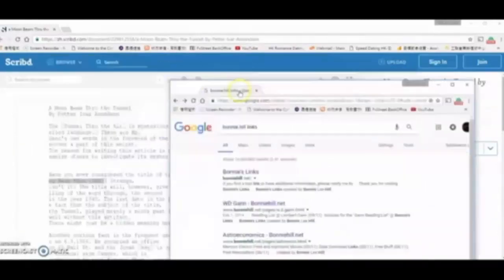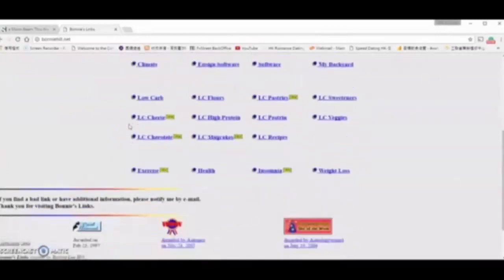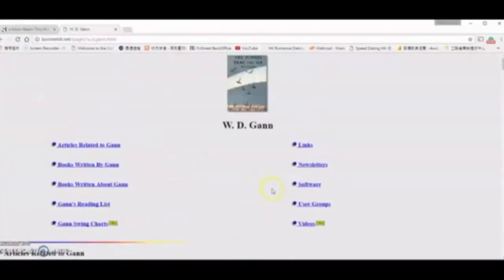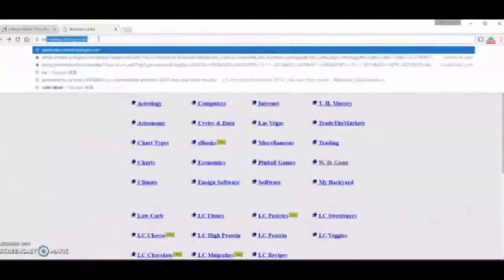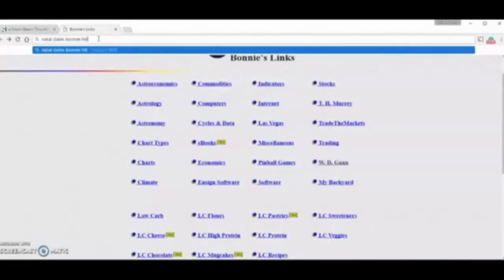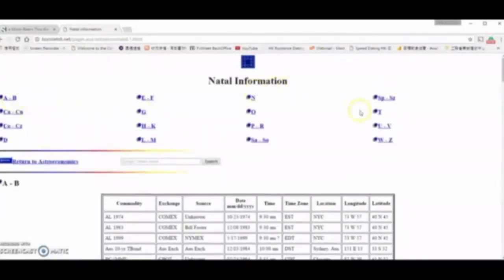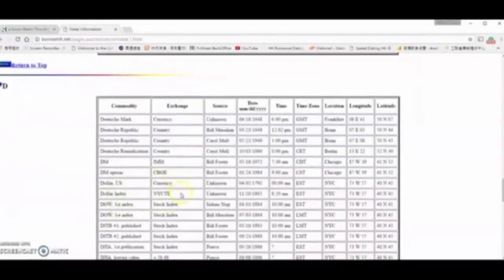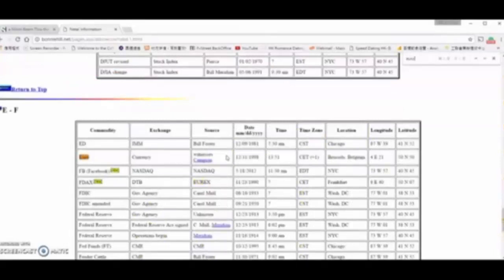Tunnel Thru the Air 1940 Decoded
Are you looking for ways to decode WD Gann's Tunnel Thru the Air? Well, you're in luck.  Watch this video tutorial to learn the top tips and must-haves to fast-track your progress on turning W.D. Gann's knowledge into trading profits. Discover the hidden meaning behind W.D. Gann's  "The Tunnel Thru the Air": this video reveals the little-known secret that 1940 isn't just a year—it's looking back of days leading back to a pivotal moment on August 30th, 1932 and that is significant for you to decode his book.

Chapters
0:00  The 2 Prerequisites for Decoding Tunnel Thru the Air
2:02  Petter Ivar Amundsen - the Construct of TTTA
4:17  The Tunnel Lodge Group - the most advanced TTTA research group
8:10  Bonnie Hill Presentation in Las Vegas

In 1:04, I mentioned the Mechanical Trading (Trend Action & Reaction) book, which is renamed as The Trend Secrets.  Two bonuses are included:  Chapter One of Astro Volume One & My Interpretation of WD Gann's Forecasting Method.  Here's the link for more details:

Looking to reset your trading journey and make sense of the Gann trading method? It's THE book on unlocking new knowledge, fresh angles, and practical approaches to News, Cycles, and Mercury retrograde trading. And it's simpler than you think!

To learn more about us and deepen your understanding, visit Gann Explained Academy: "

By reading this, you agree to all of the following: You understand this to be an expression of opinions and not professional advice. Any opinions, news, research, analysis, prices, or other information contained on this website is provided as general market commentary and education and does not constitute advice. The brand name of Gann Explained LLC, will not accept liability for any loss or damage, including without limitation to, any loss of profit, which may arise directly or indirectly from use of or reliance on such information. You are solely responsible for the use of any content and hold Khit Wong, Gann Explained LLC and all members harmless in any event or claim. FTC DISCLOSURE: Any income claims shared by my students, friends, or clients are understood to be true and accurate, but are not verified in any way. Always do your own due diligence and use your own judgment when making buying decisions and investments in your business. Gann Explained may express or utilize testimonials brokerage statements or descriptions of past performance, but such items are not indicative of future results or performance, or any representation, warranty or guarantee that any result will be obtained by you. These results and performances are NOT TYPICAL, and you should not expect to achieve the same or similar results or performance. Your results may differ materially from those expressed or utilized by Gann Explained LLC due to a number of factors. Individual results will always vary and the assumption should not be made that past performance or results, testimonials will equal or guarantee future results. No profits can be guaranteed and no assurance is made against future losses. Futures, Forex, Stock, and Cryptocurrency trading involves considerable risk and should only be attempted by those in the proper learned financial condition who are able to assume the inherent risk involved. Gann Explained LLC and the trainer disclaim any liability, loss, or risk resulting directly or indirectly, for the use or application of any of the content of our trading signals, alert, tips, analysis, trade setups, newsletter, videos, books or courses, regardless of whether those decisions were inspired by using this site or not. It is up to the individual to do the research or past performance of any system they use to trade with and the user also acknowledges that Gann Explained LLC is no way responsible for the investment and trading and/ or legal decisions of its users.